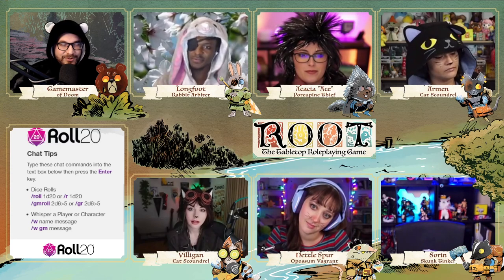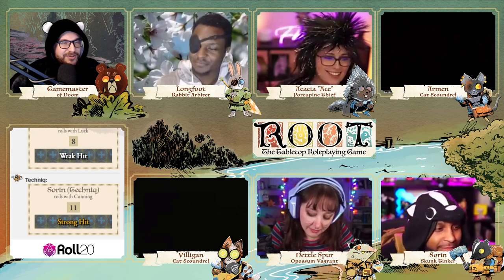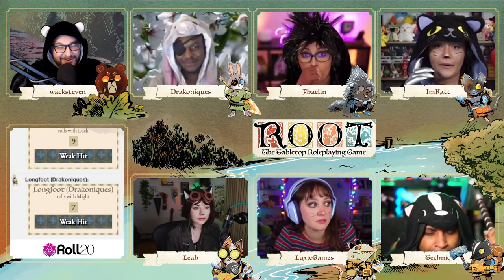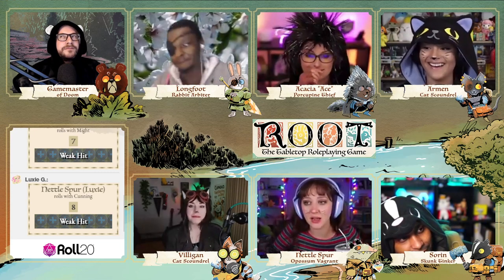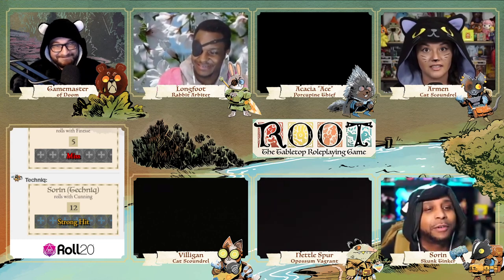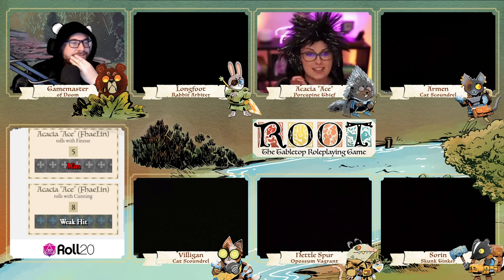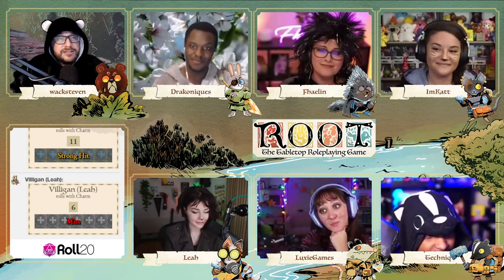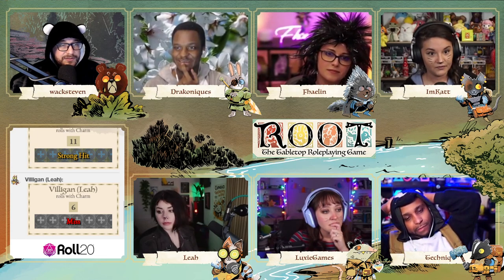ROOT | Ep. 2 | Big Opossum Mom Energy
With a treecutting fox's missing daughter and the governor's request on the line, the group tries to get some help to complete their quests.

Root: the Roleplaying Game is a game of woodland creatures fighting for money, justice, and freedom from powers far greater than them. You play vagabonds, outcasts from the normal society of the woodlands who have come to live in the spaces between, whether that’s in the forests themselves or on the fringes of society. Based on the Root: A Game of Woodland Might &amp; Right board game and officially licensed by Leder Games, Root: The RPG brings the tales of the Woodland to your RPG table!  Estimated release Q1 2022!

Schedule &amp; Info